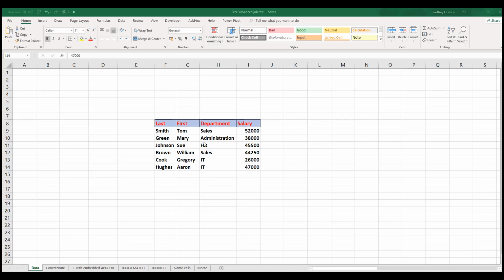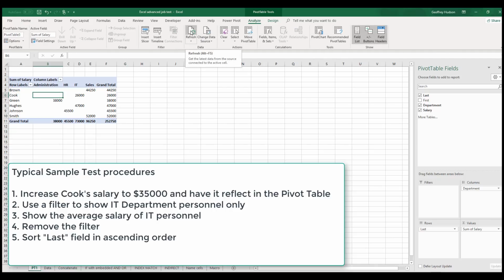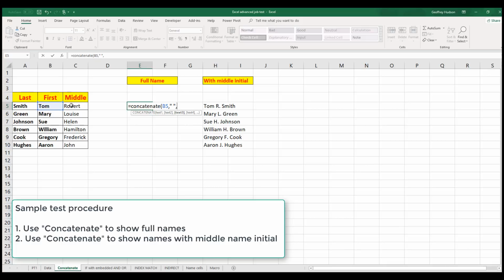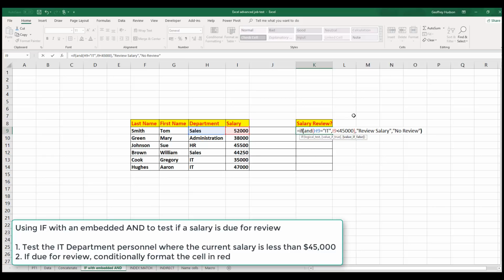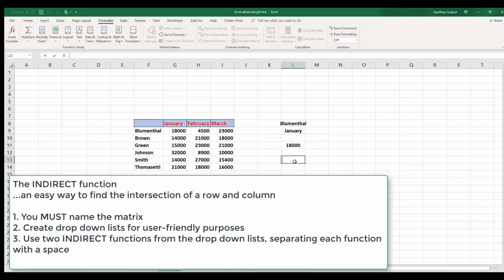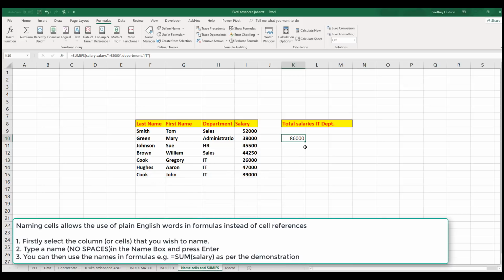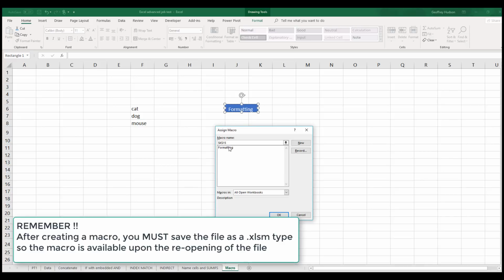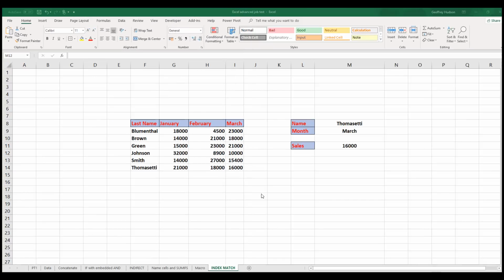Advanced Excel job test application - how to prepare for the major subjects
PLEASE NOTE THE SUPPORTING FILE IS FREELY DOWNLOADABLE AND LOOK FOR THE FILE "ADVANCED EXCEL"
This video covers the main procedures asked in a job test application involving Advanced Excel techniques.
Pivot Tables, Concatenate, IF with embedded And, Indirect, Index with Match,naming cells, SUMIFS, conditional formatting, basic Macros

Screen recording software: Camtasia for Windows 18.00
Hardware: Dell 24 2700 all-in-one 1tb hd 8mb RAM 23.8" touch screen
Operating system:Windows 10